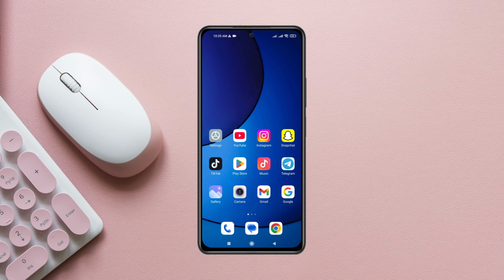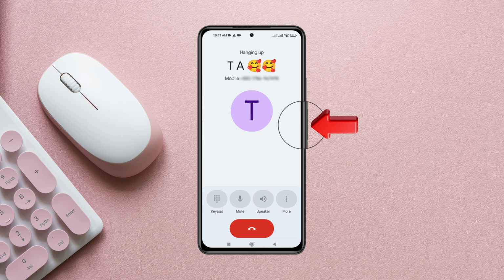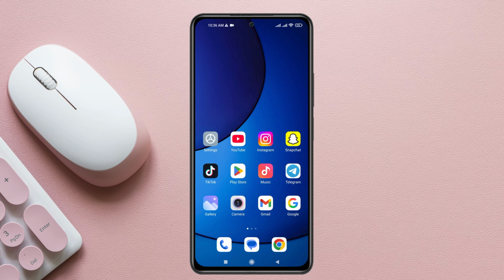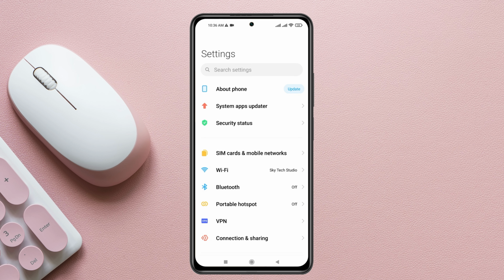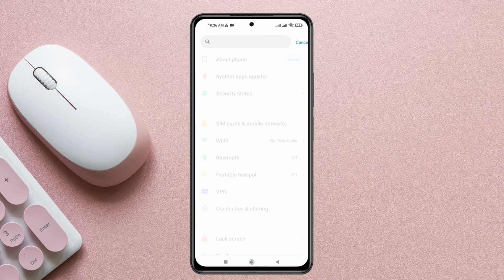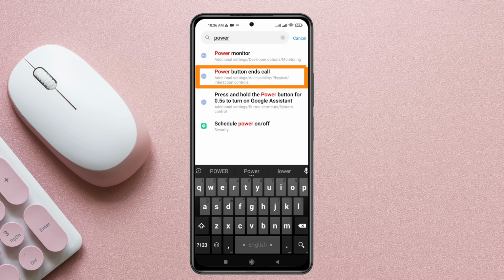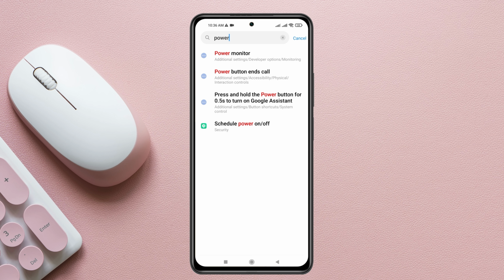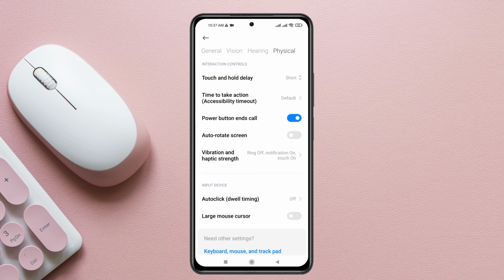How to Stop The Power Button From Ending Calls on Android (Easy Guide)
Is the power button ending calls on your Android phone? In this video, I will show you how to stop the power button from ending calls on any android phone.

If you are using any android phone like Redmi, Vivo, Realme, Oppo, Oneplus and others, the phone call ends when you press the power button then don't worry! here is the step by step guide on how to disable power button end calls on android.

power button ends call
stop the power button from ending calls
stop the power button from ending calls android
how to stop the power button from ending calls
how to stop power button from ending calls android
how to disable power button end calls on android
how to stop power button from ending calls redmi
how to stop power button from ending calls xiaomi
how to stop power button from ending calls realme
how to stop power button from ending calls oneplus
how to stop power button from ending calls
how to stop lock button from ending calls
how to stop my power button from ending calls
how to turn off power button ends call in oneplus nord
how to turn off power button ends call in oppo
how to turn off power button ends call in oneplus
how do i stop the power button from ending calls on android?